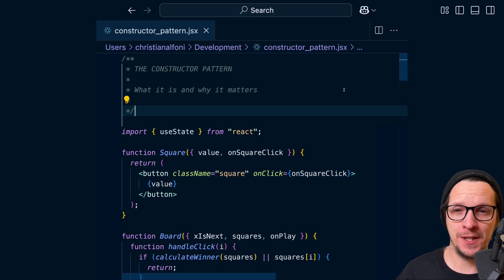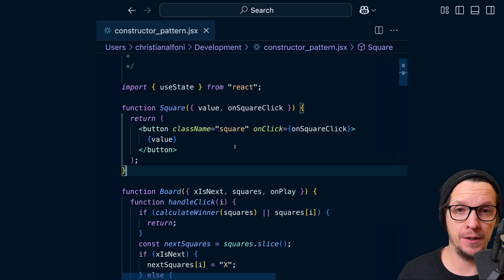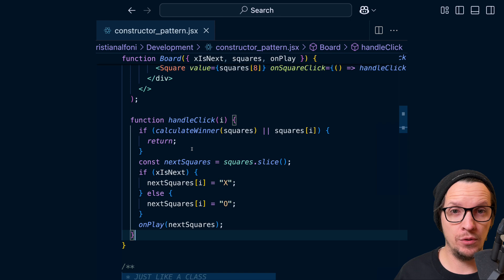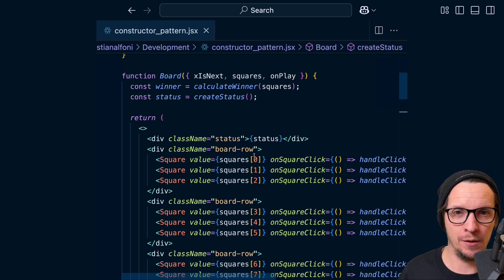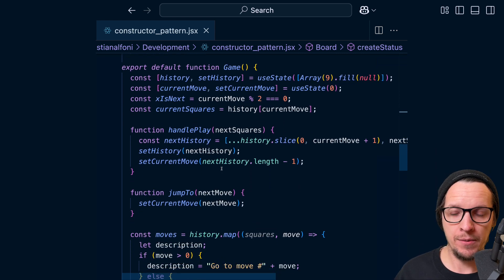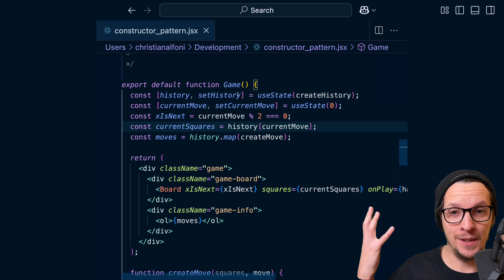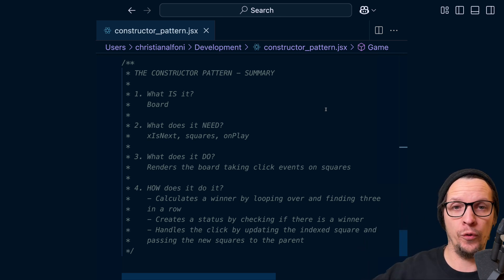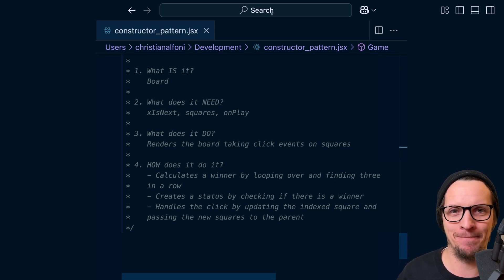React - The constructor pattern for components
We discuss and reflect on how complexity in components can be better managed to help developers reading our code to reason more efficiently about the component and its implementation details.